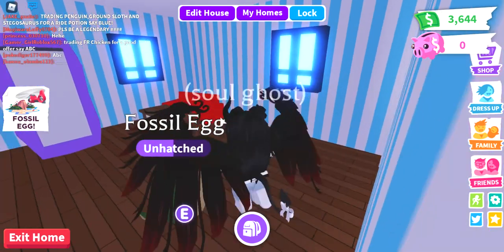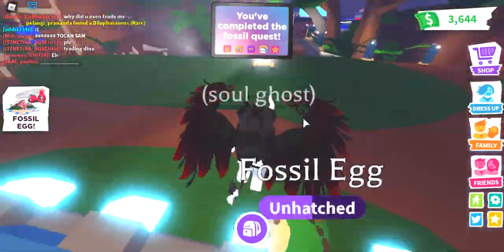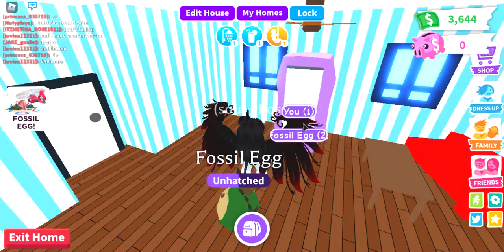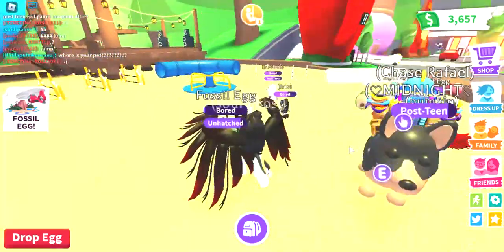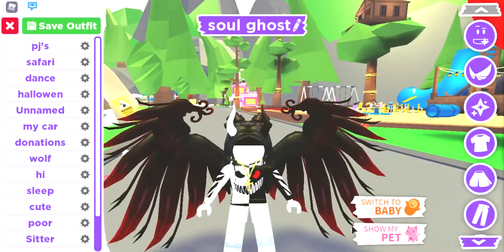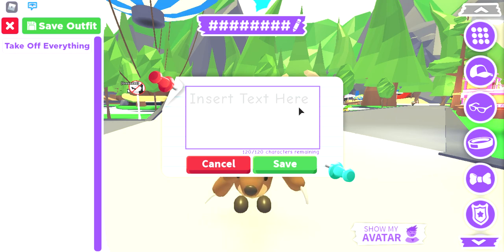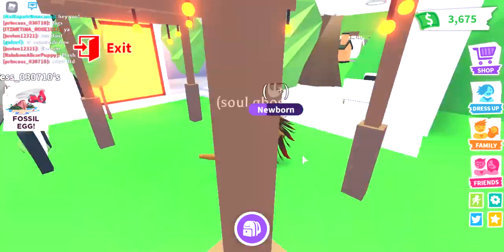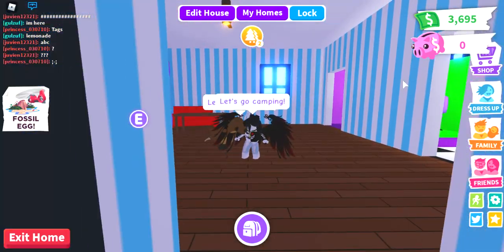hatching the new fossil egg